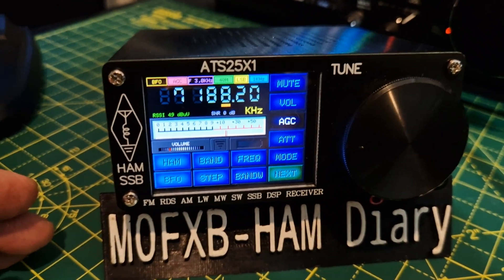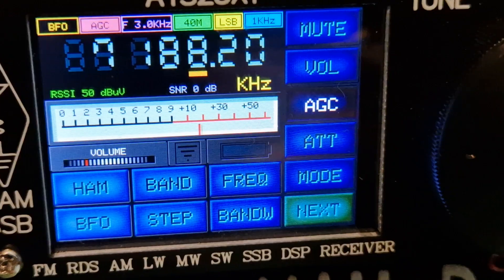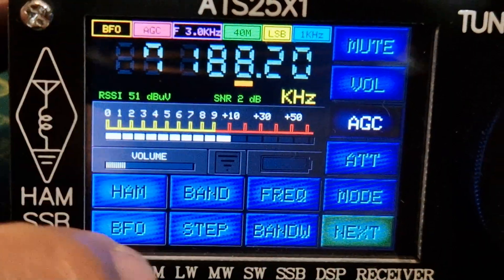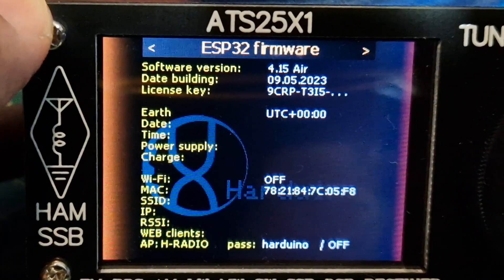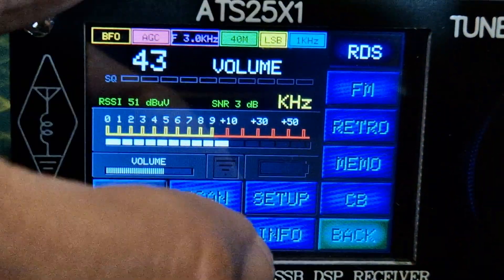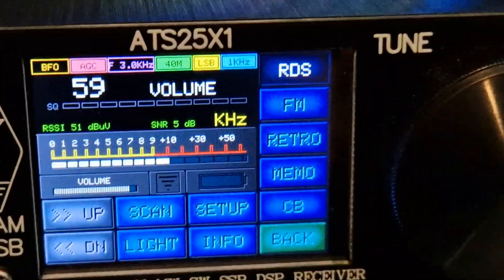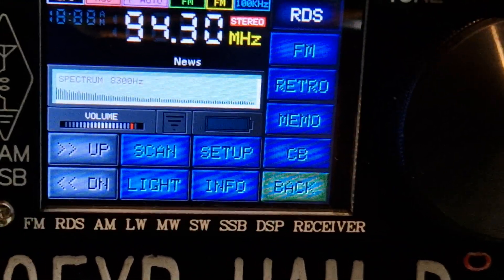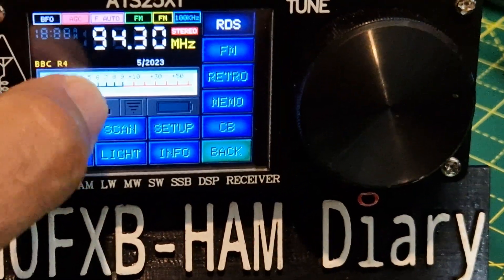NEW FIRMWARE , ATS25X1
INSTALL VIDEO